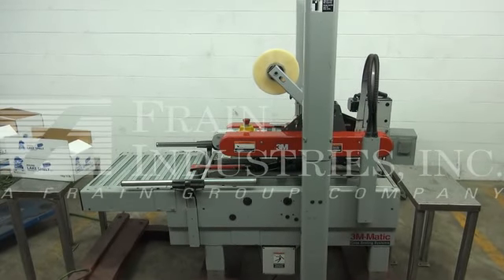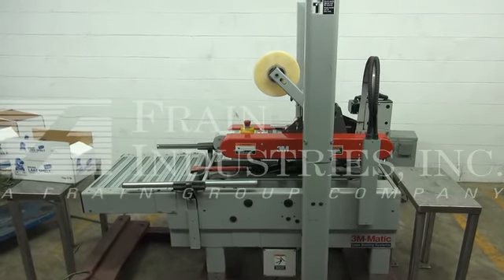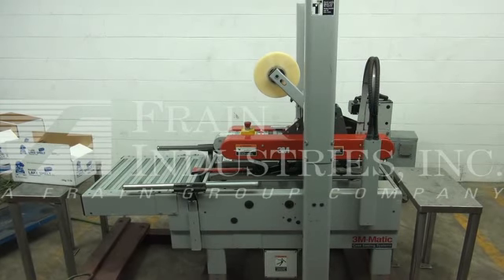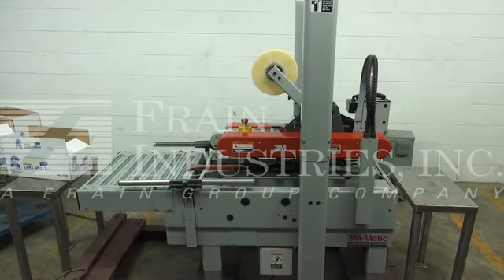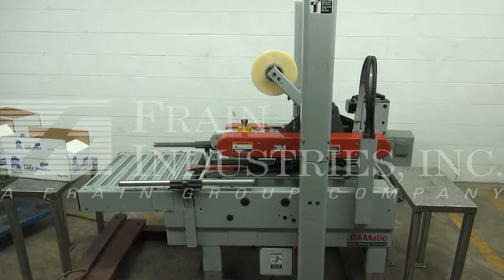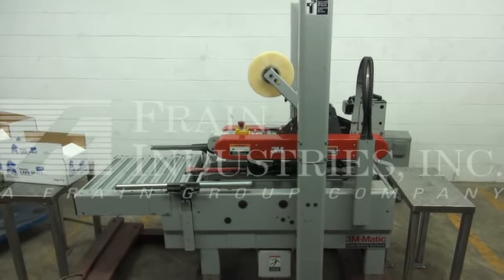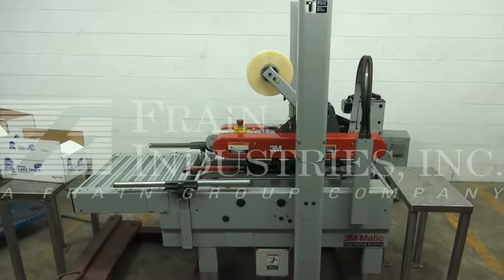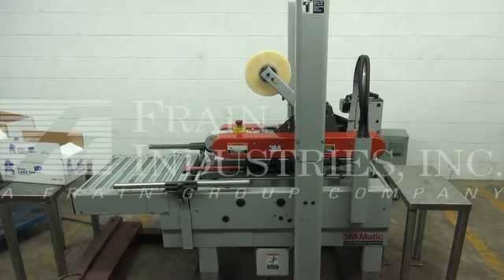3M Model 700R, semi automatic, random, top and bottom, case taper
3M Model 700R, semi automatic, random, top and bottom, case taper rated from 5 to 15 cases per minute - depending on materials and application. Case size range: 6" to unlimited in Length; 6" to 21-1/2" in  Width; 4-3/4" to 24-1/2" in Height and (can go down to 3-3/4" in height by changing the tape leg lengths and upper mast stop locations). Case weight: up to 85 lbs. Equipped with roller conveyor section for filling and centering cases for automatic case adjustments, (2) 3" wide x 32" long top and bottom case conveyor transfer belts with 2" wide Accuglide ll top / bottom tape heads with tape rolls up to 16" maximum diameter on 3" diameter core, mounted on a height adjustable frame with casters.